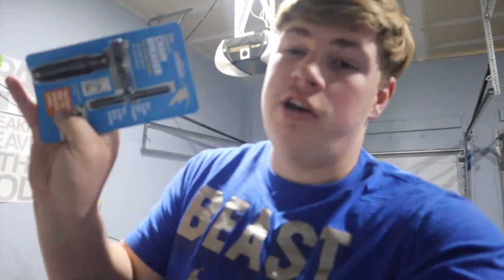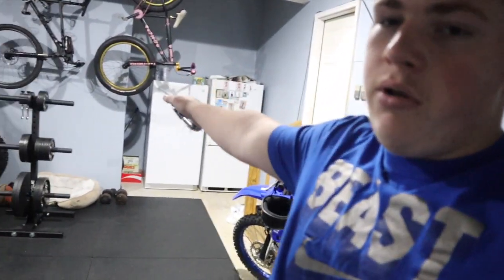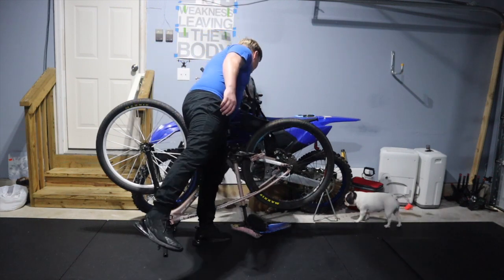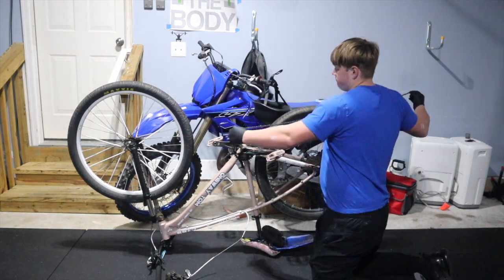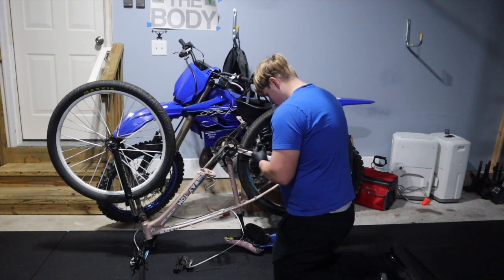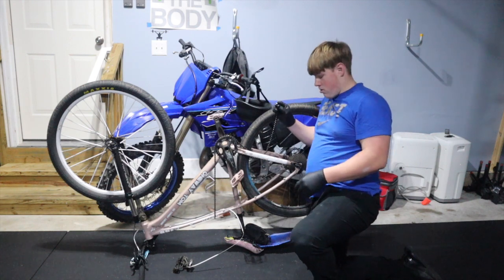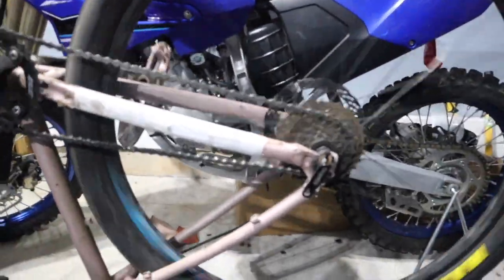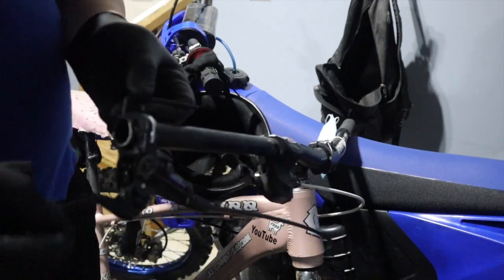c100 single speed (NO MORE GEARS)